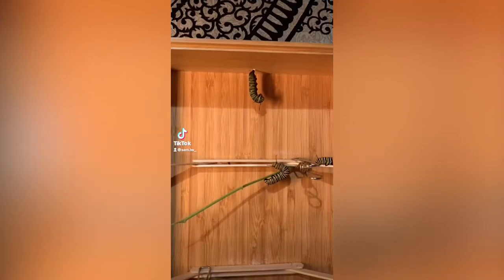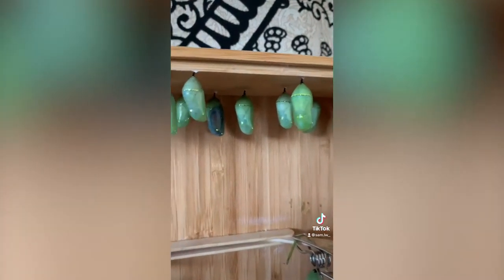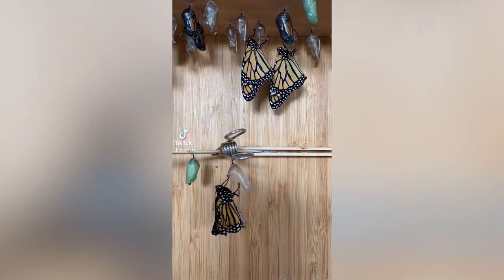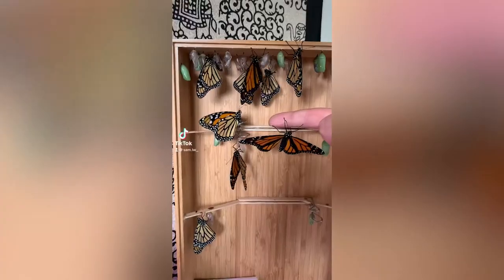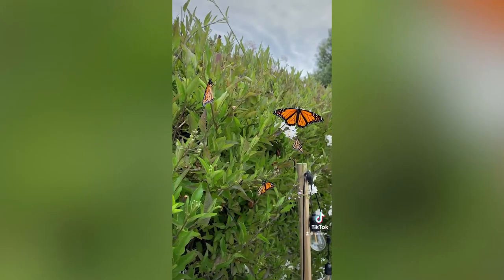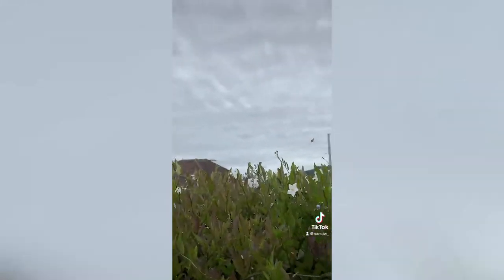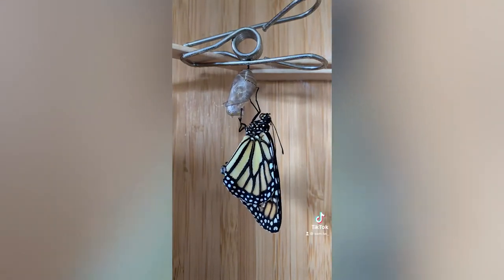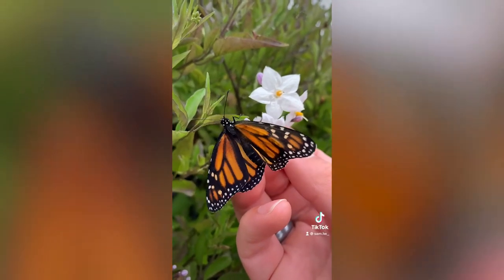Mesmerising footage shows the incredible metamorphosis of monarch butterflies